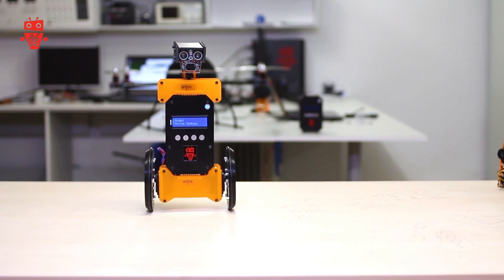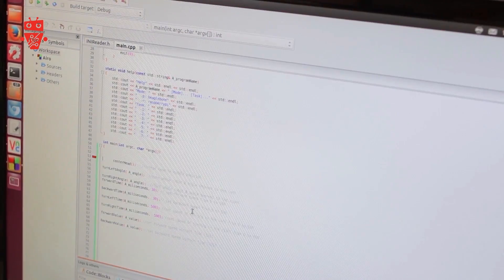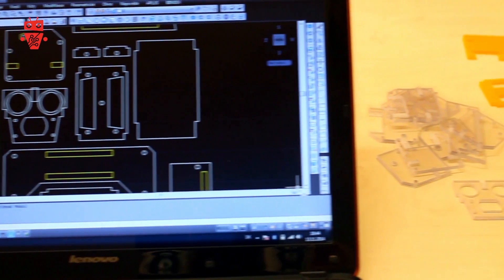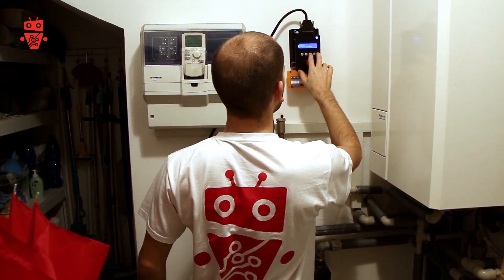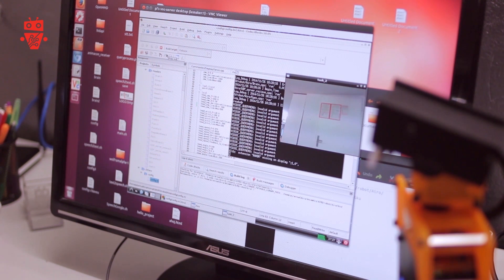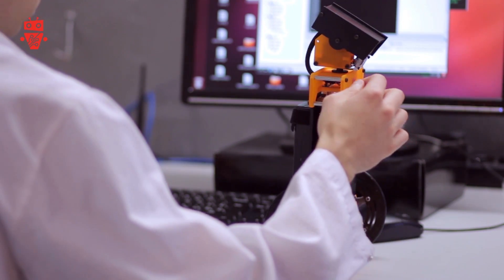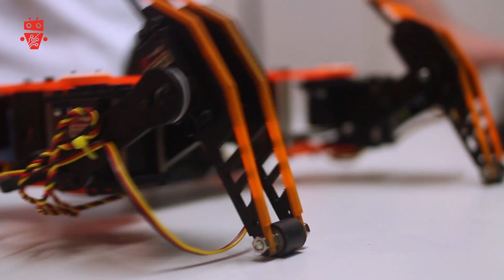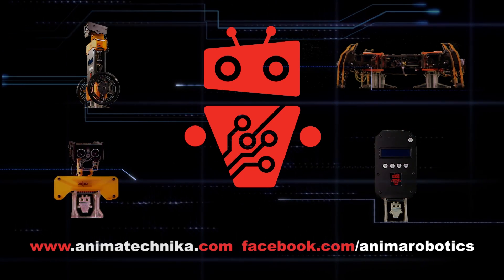PiKit is modular and powerful robotic kit for everyone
Be a part of robotic revolution with PiKit.

Robots build from PiKit are great for learning principles of robotics and automation. Balancing robot tracking line, use same algorithm as modern cars use for staying in road line. Distance sensor in head module is same as parking sensors that helps you park your car.  You will learn what makes Segway always stable and you will understand how animals walks in nature with our Spider robot. „Walking/wheeled Linux robot tool-kit with computer vision, sensors, Wi-Fi, Internet, cloud-services, speech recognition and synthesis – fully opensource.“

In an addition to the control unit PiController we offer supplementary “plug and play” modules. These modules enable the user to create various robot configurations for different purposes. You can now build a robot and it is only up to you, if it moves by walking or if it balances on its wheels. robots and tutorials helps you understand how these clever things works and how you can make your own.